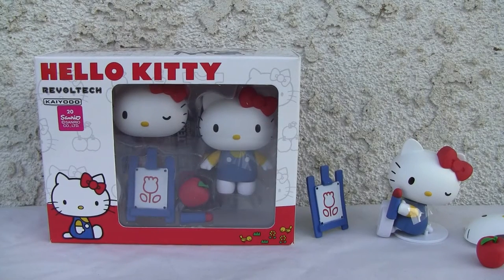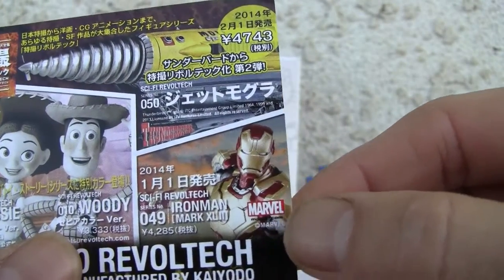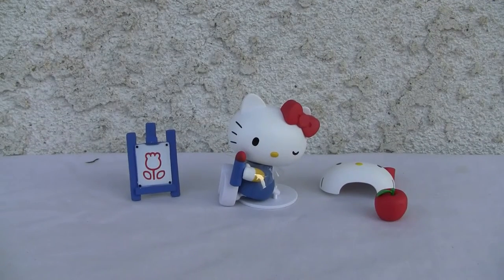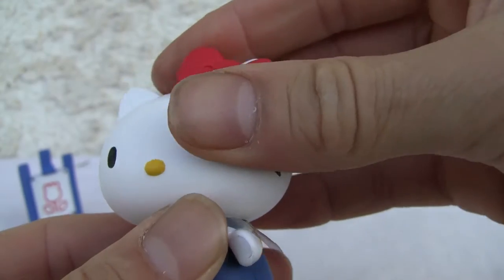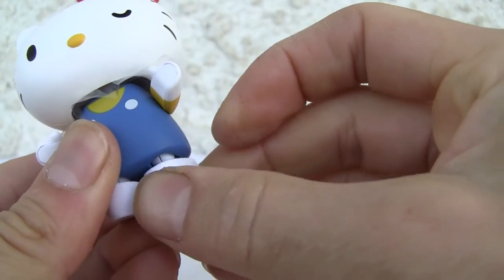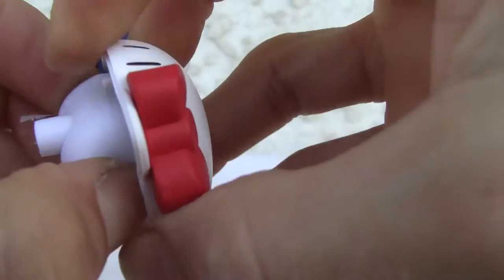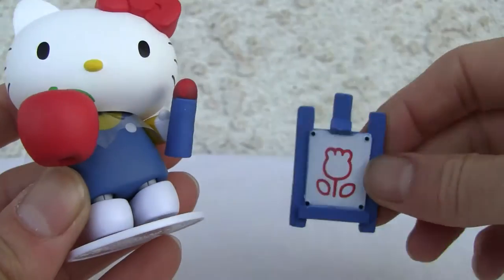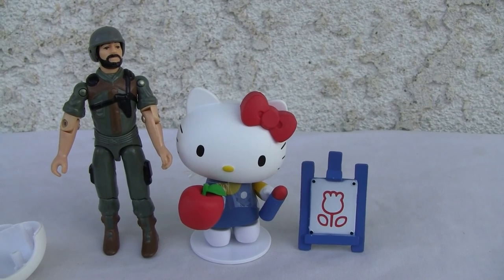Revoltech Sanrio Hello Kitty from Kaiyodo. ﾘﾎﾞﾙﾃｯｸﾊﾛｰｷｯﾃィ(かわいい!)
What a mediocre figure.  Not worth it for $30.

Rating: 5/10

ﾘﾎﾞﾙﾃｯｸﾊﾛｰｷｯﾃィｱｸｼｮﾝﾌｨｷﾞｭｱ ﾋﾞﾃﾞｵﾚﾋﾞｭｰ.

ｱｸｼｮﾝﾌｨｷﾞｭｱ" "ﾀﾞｲｶｽﾄ" "ﾊﾞﾝﾀﾞｲ" "ﾎﾋﾞｰ" "ﾋﾞﾃﾞｵﾚﾋﾞｭｰ